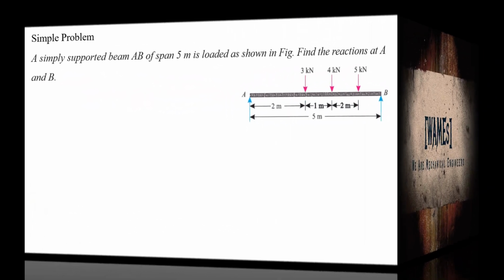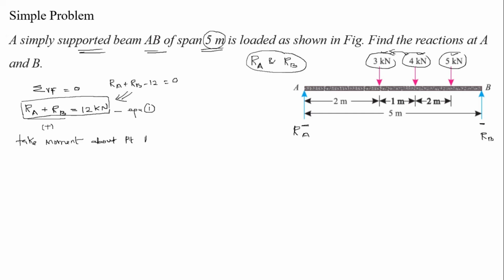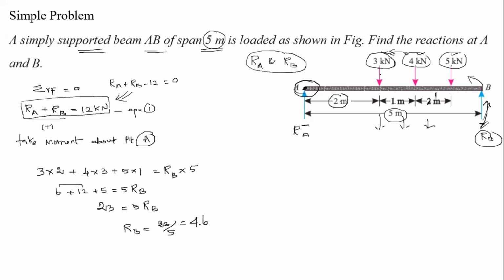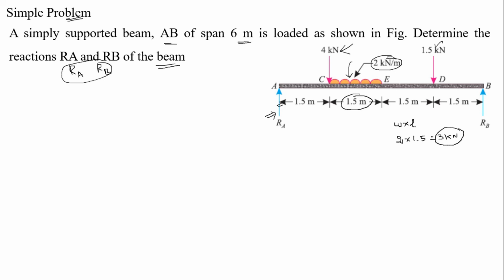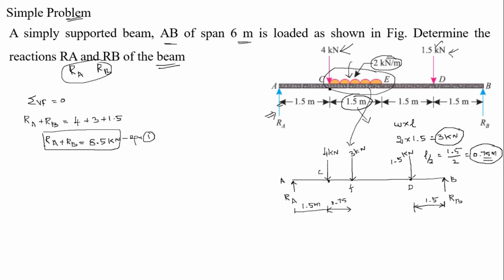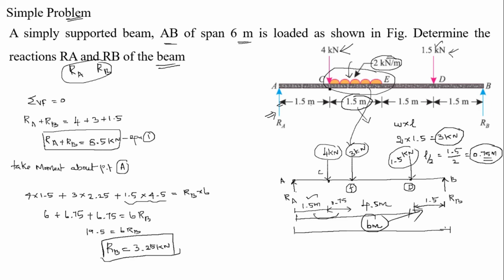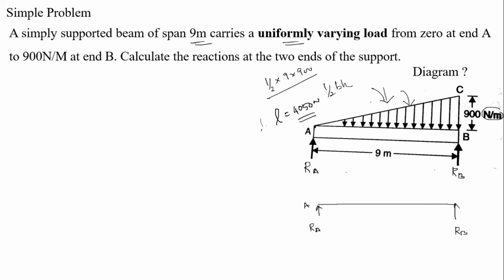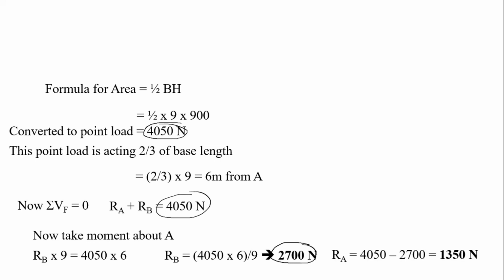Simple problems in beams - Engineering Mechanics - simple explanation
Simple problems in Engineering beams - Engineering Mechanics - A very simple explanation
Engineering Mechanics